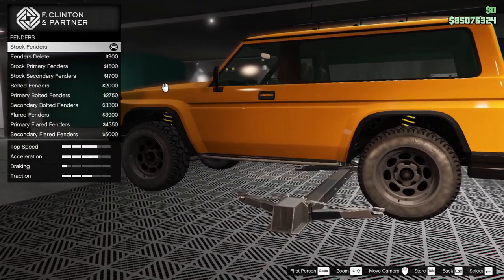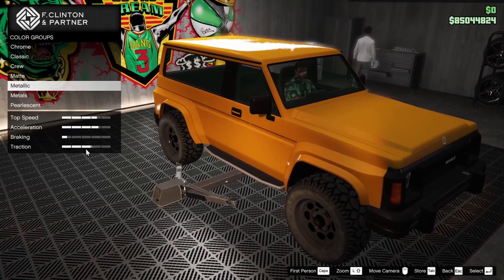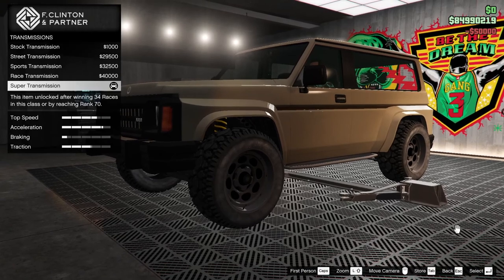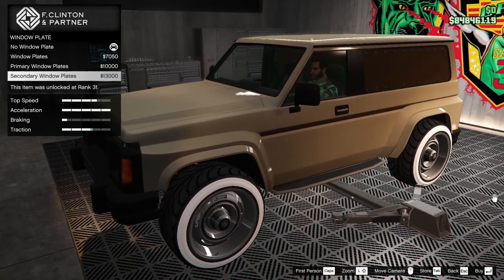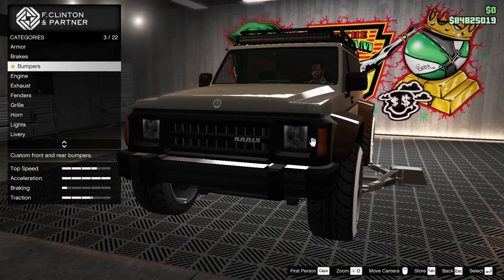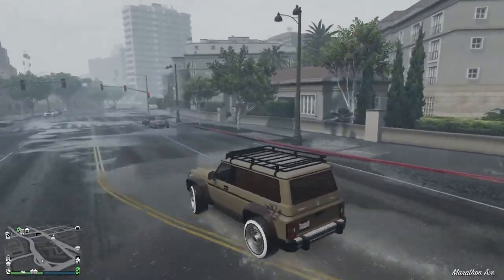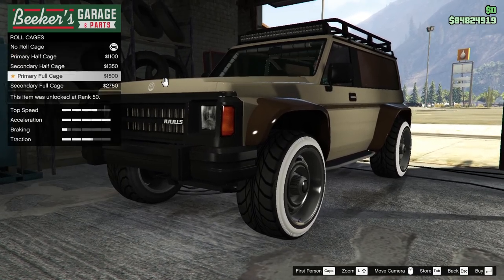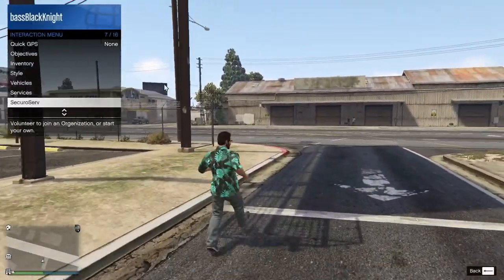The Gentleman's Hellion. Upgrades and Up Grades (Chiliad.) Let's Play GTA5 Online!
This was going to be an Off-Road Special with the purchase, build up, and Chiliad Testing of multiple vehicles.

Because reasons, it became all about one very special Annis Hellion.

Game Play Date: July 16, 2022